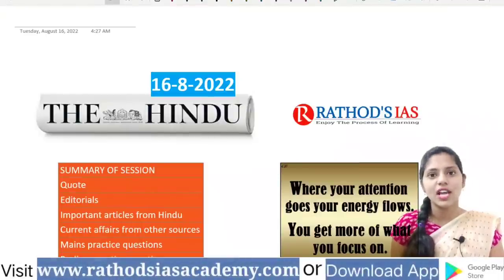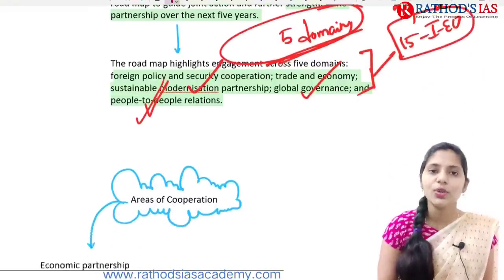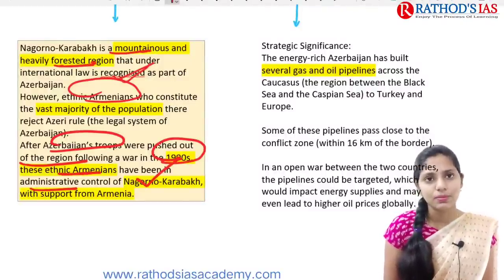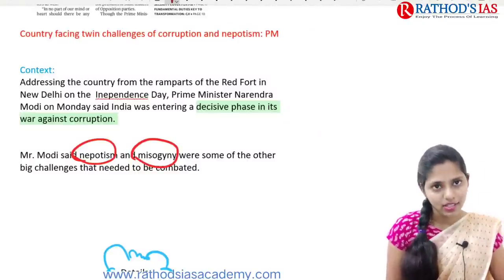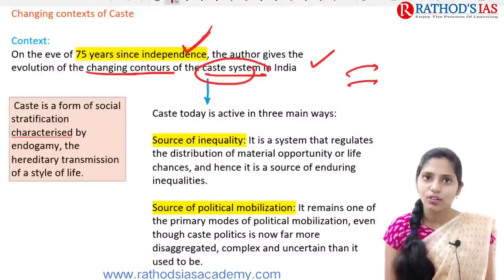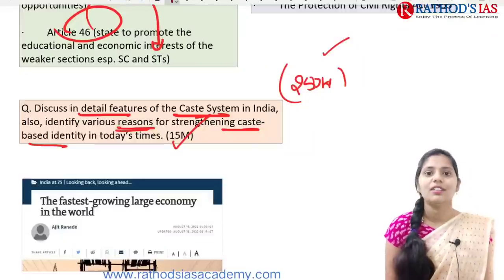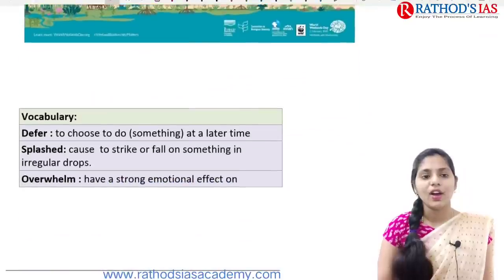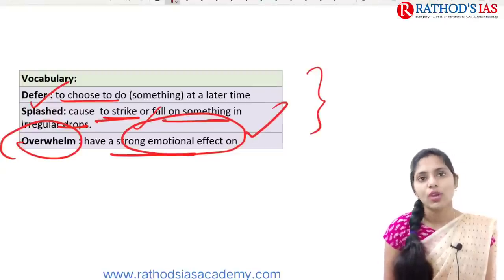16 August 2022 | The Hindu Newspaper Analysis in English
16 August  2022 The Hindu Analysis and The Hindu Editorial Analysis